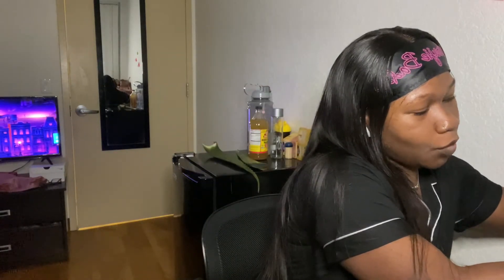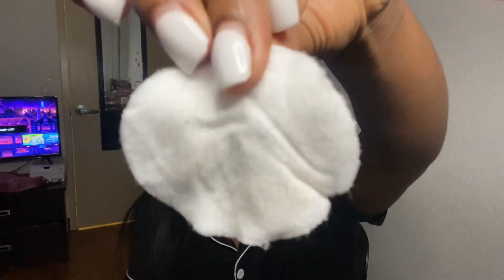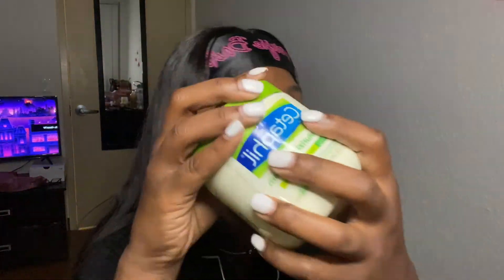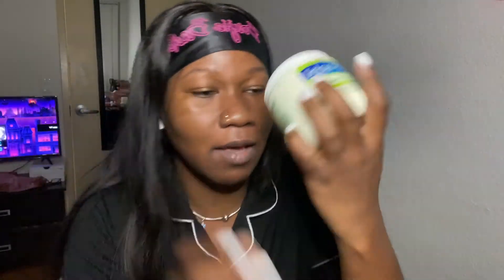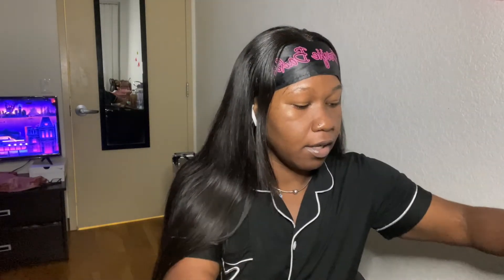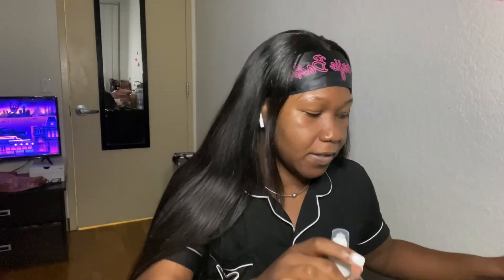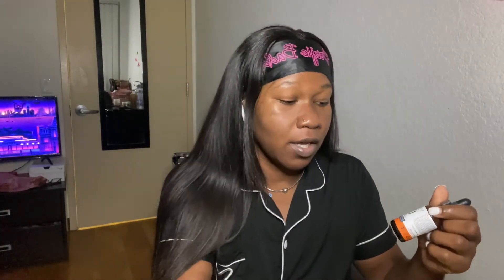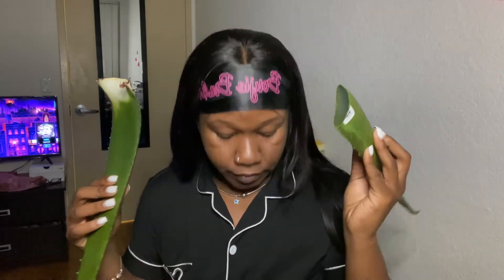CLEAR SKIN CARE ROUTINE: hyperpigmentation friendly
I am back with another video and in today’s video I wanted to share how I cleared up my hyperpigmentation with these natural skin care products. Most of the products can be bought at your local beauty supply store or online on Amazon! I also discussed a little about the whole Dearra and Ken situation!